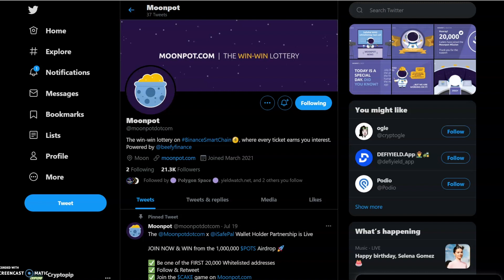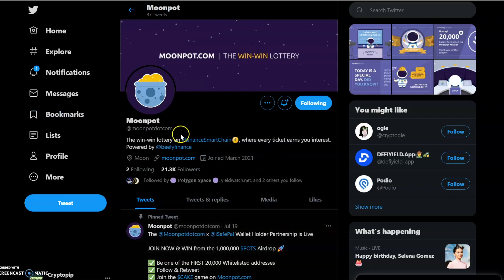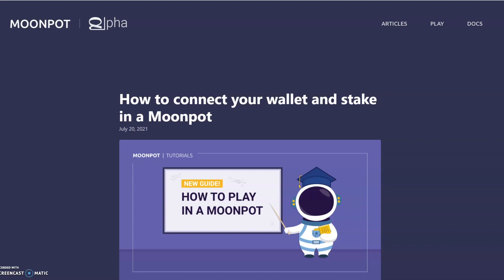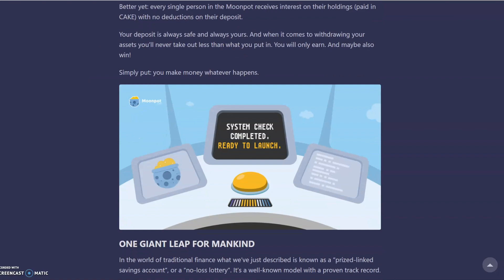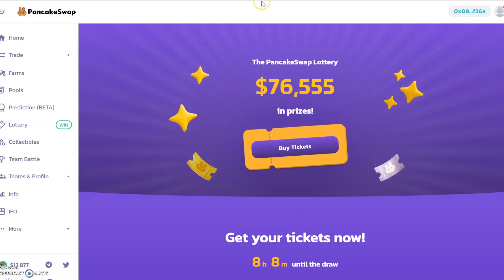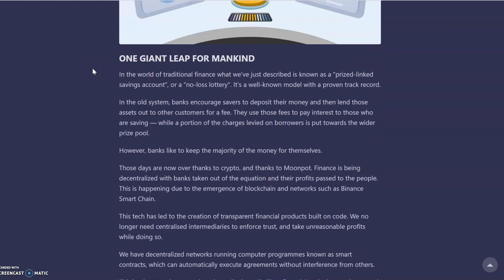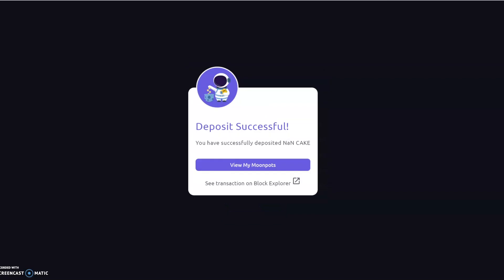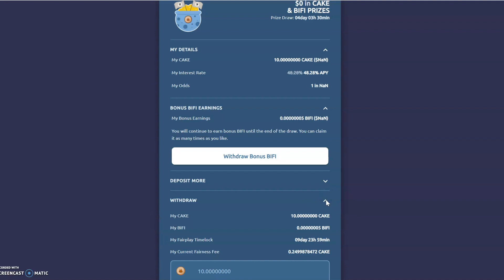MoonPot (No loss Lottery)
Here are a few links to some of the crypto services I use.

to sign up for Crypto.com and we both get $25 USD :)

Kucoin - Find the next crypto gem on KuCoin! For every 4 crypto holders, 1 is with KuCoin! To be one step ahead of others, go trade on KuCoin now to meet smarter investment and diversified projects!

Crypto Cards